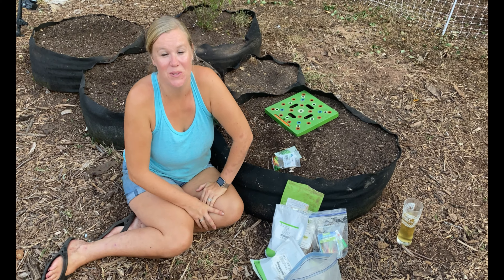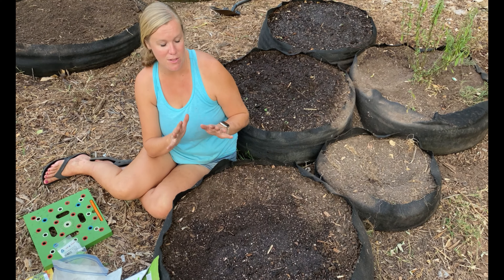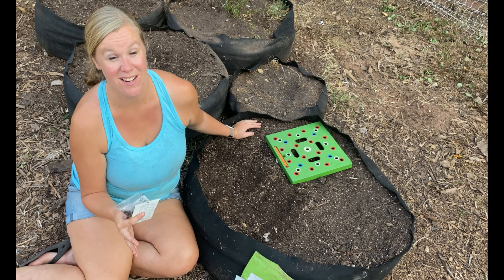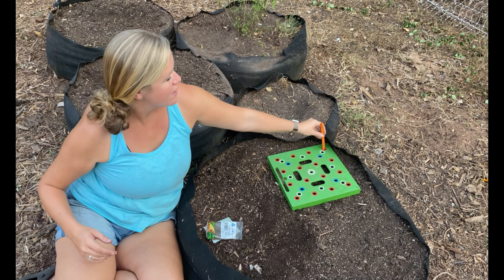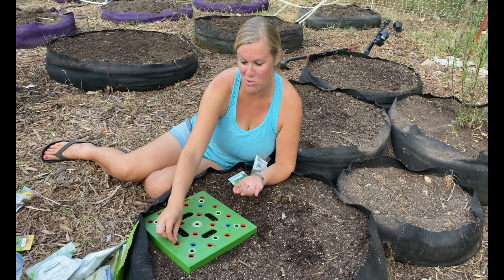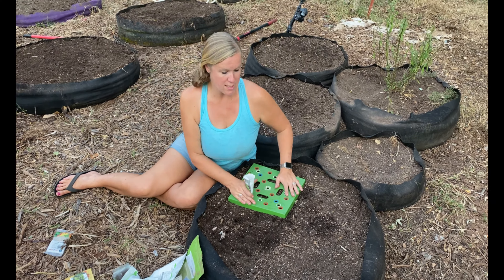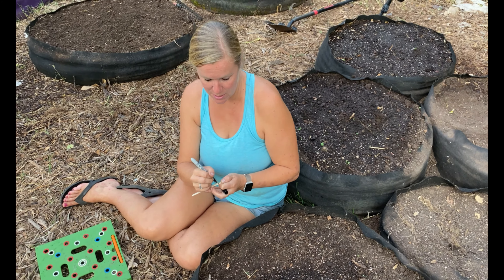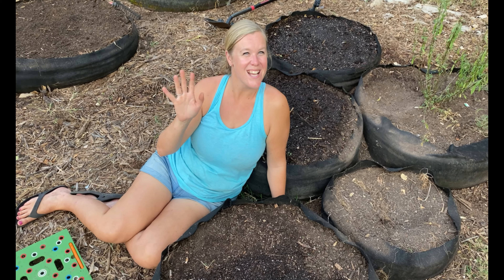🌱 Stop Worrying About Lettuce Recalls & Learn to Plant Your Own Lettuce!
Hang out with Carrie while she plants lettuce in our Smart Pots Big Bag Bed Junior using the seeding square for square foot gardening! She also discusses how to protect your plants like lettuce from the cold in the winter time.